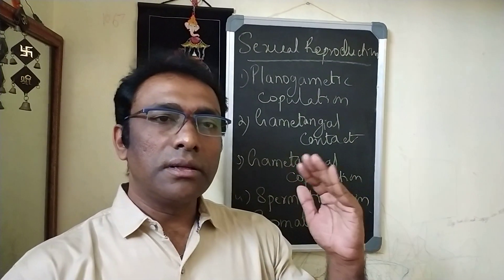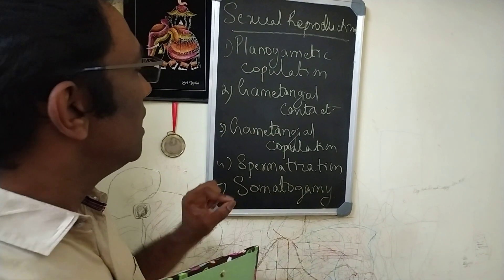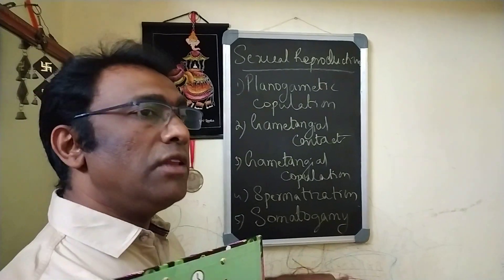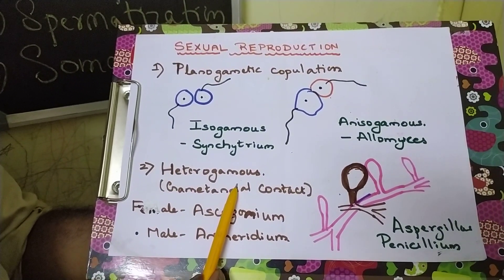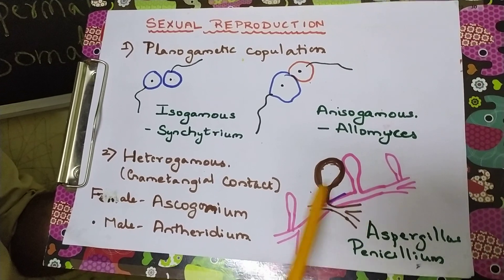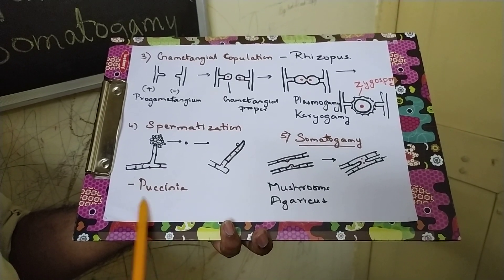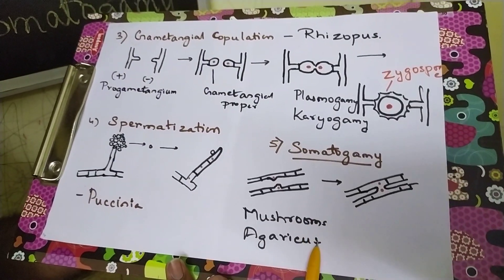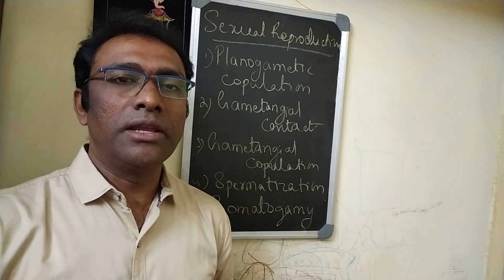Sexual Reproduction in fungi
The video explains about two types mainly - Few fungi can produce prominent sex organs and few cannot produce sex organs but the + and - strain of different genetics bring sexual reproduction.